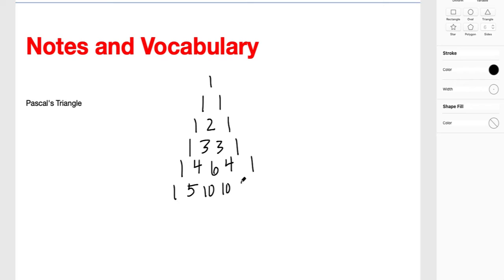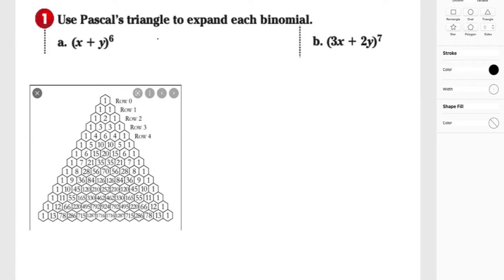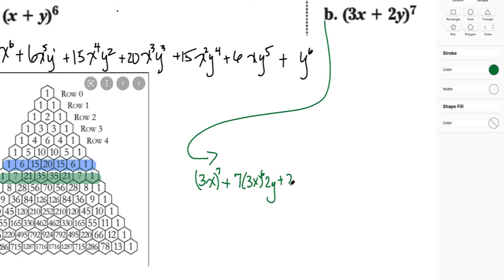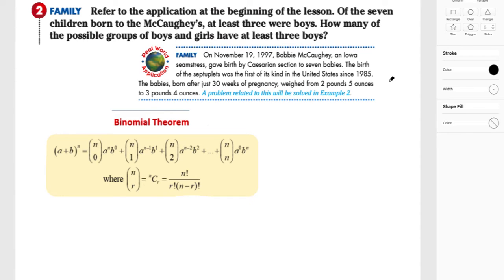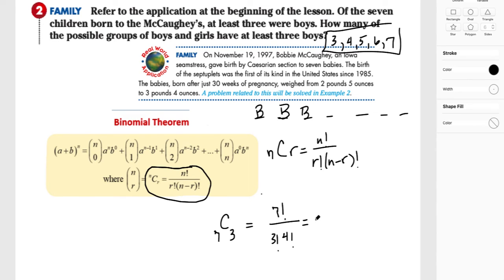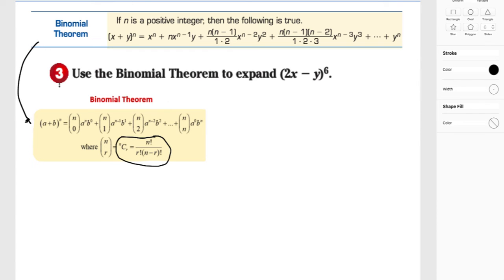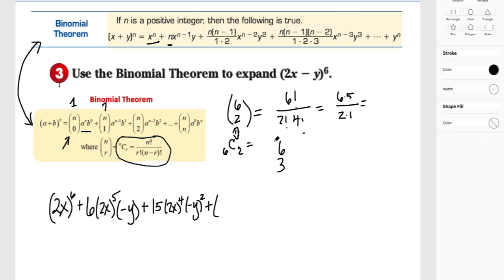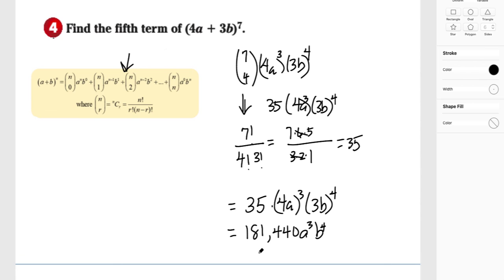PC 12 6